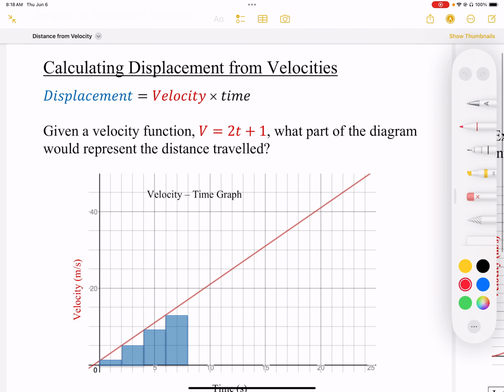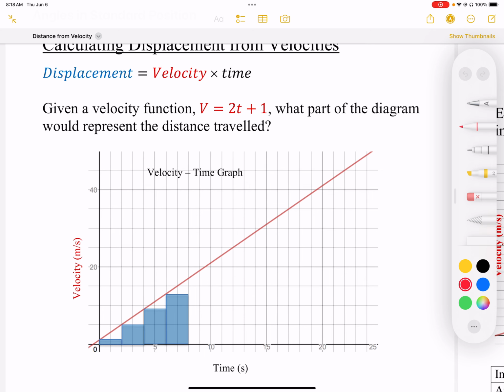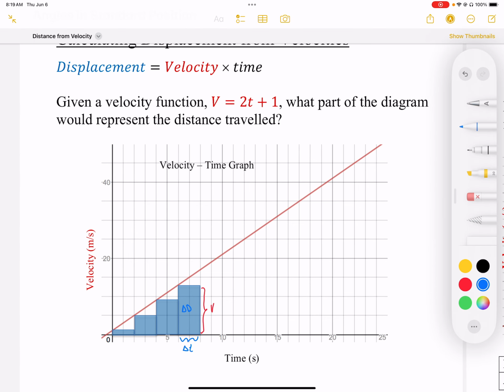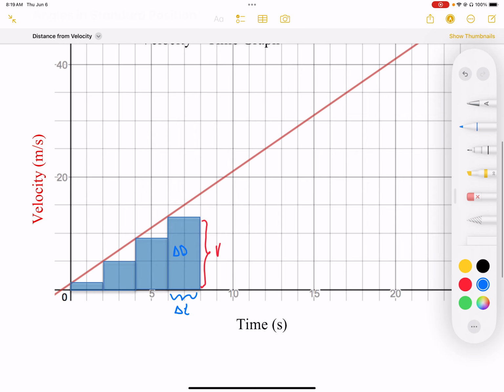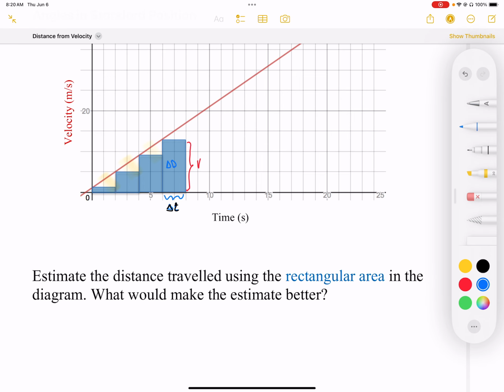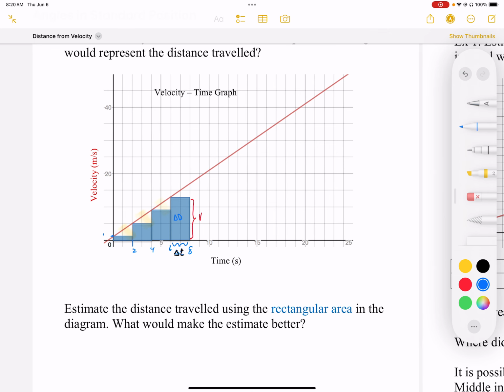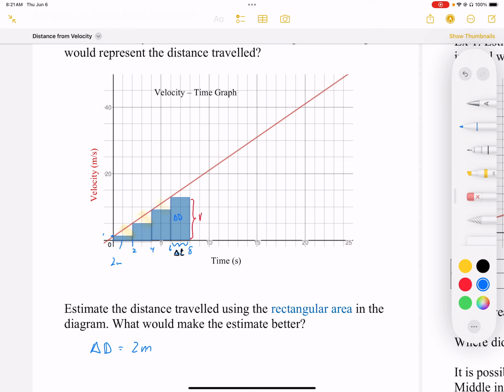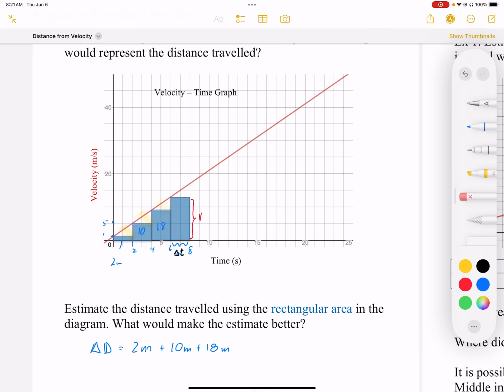01 Calculating Displacement Part1